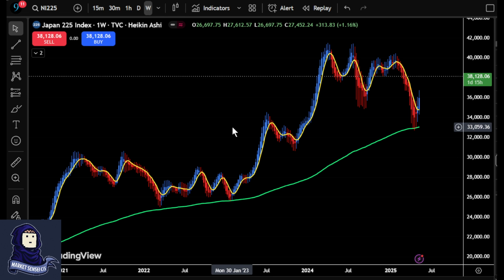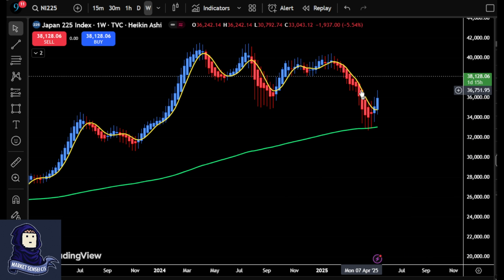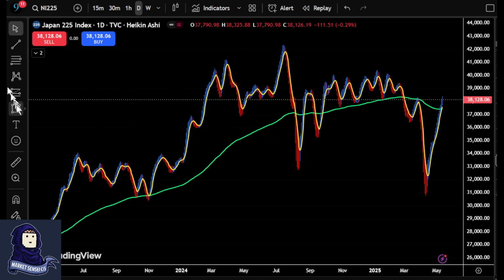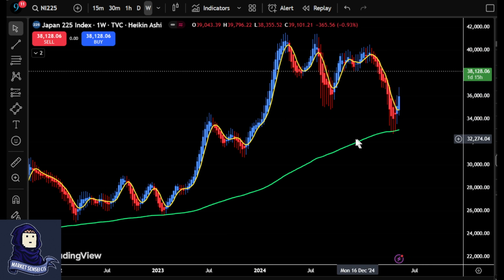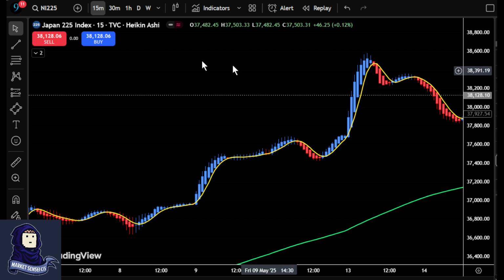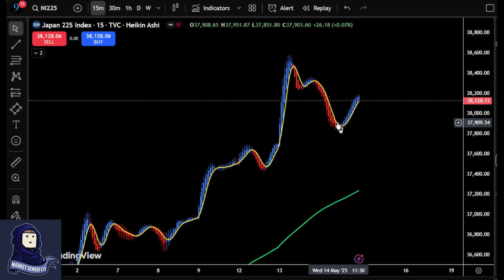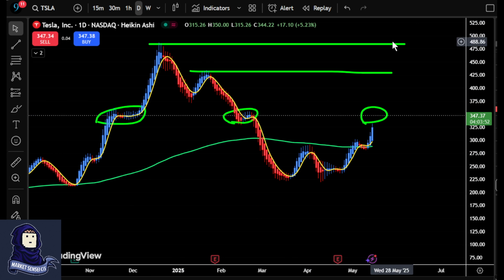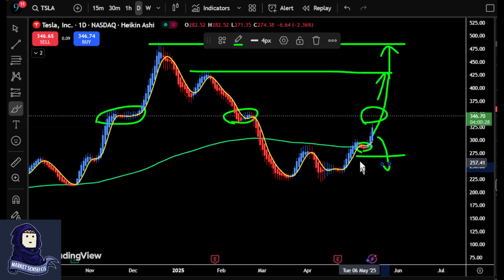Making Money Can’t Be Easier – Simple Stock Trading Strategy for Fast Profits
Making money in the stock market doesn't have to be hard. In this video, I’ll show you a super simple trading strategy that you can start using right away—even if you're a beginner. Whether you're trading NIFTY 50, NASDAQ, or other indices, this approach works best in volatile markets and aims for consistent profits with low risk.

📉 Perfect for day and swing traders
🧠 Beginner-friendly & easy to follow
🎥 Chart analysis using TradingView